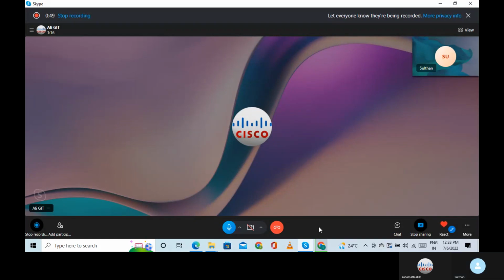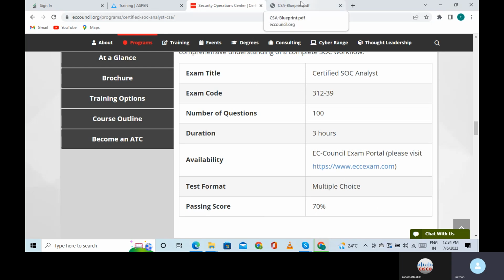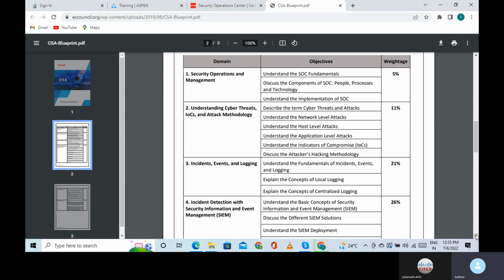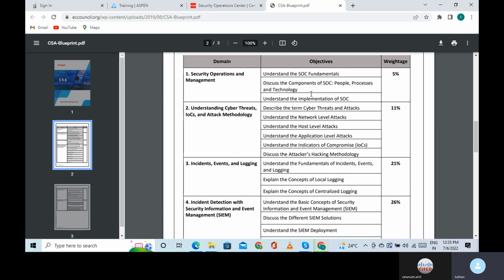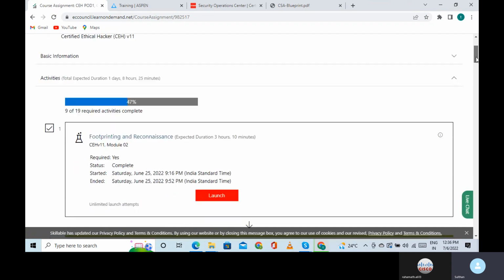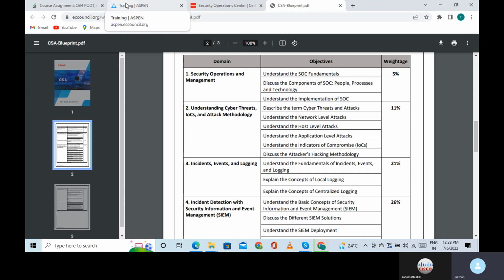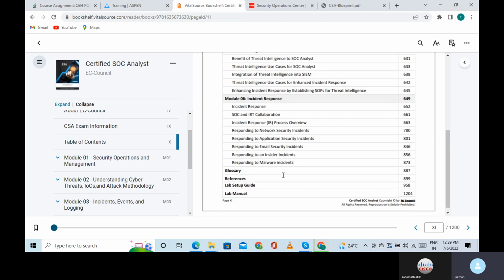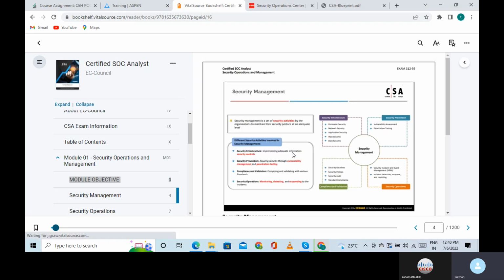EC-Council CSA Demo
Short EC-Council CSA Demo